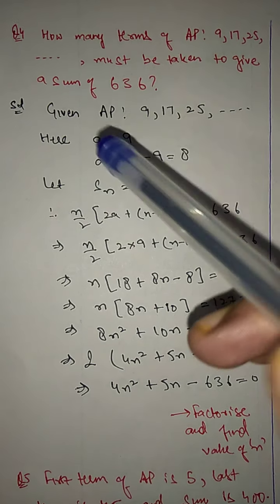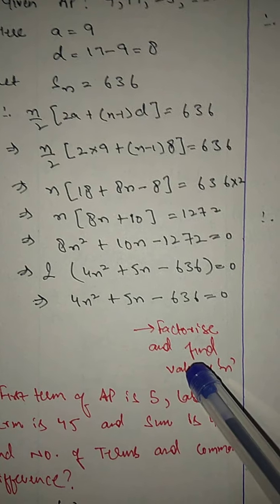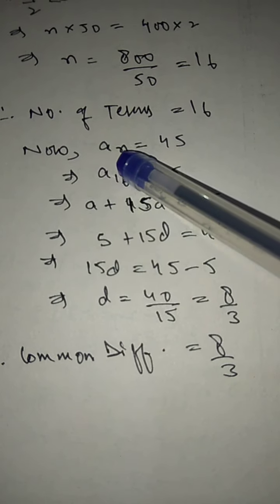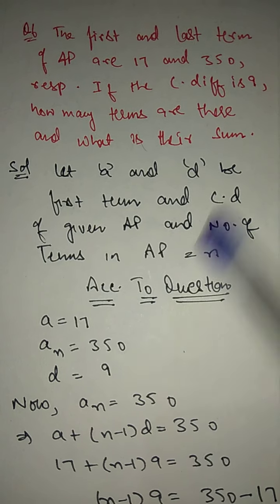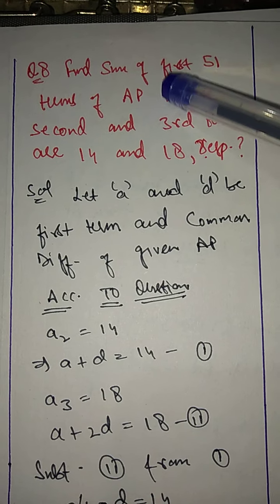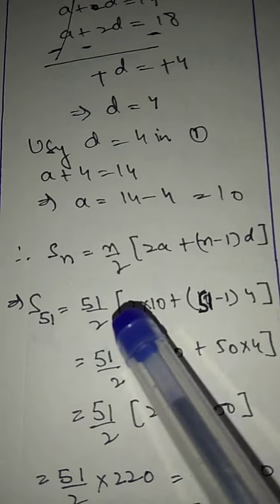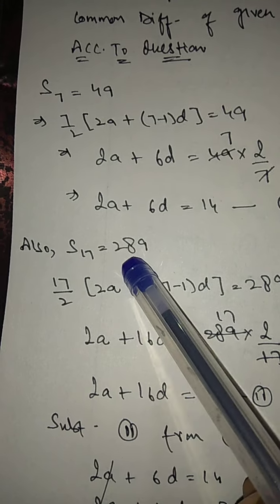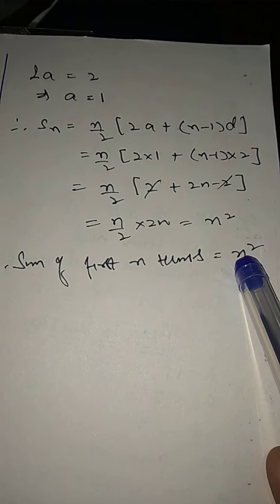Arithmetic Progression Ex 5.3 (Q4 to Q9)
Video explaination of Q4 to Q9 of Ex 5.3